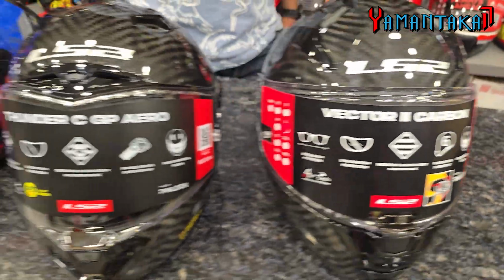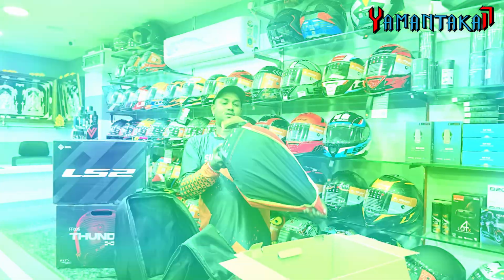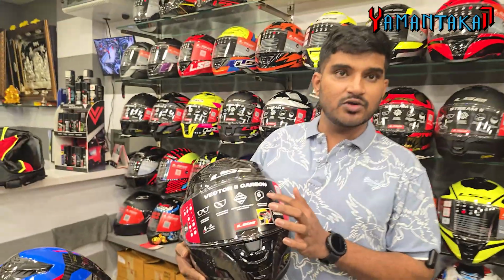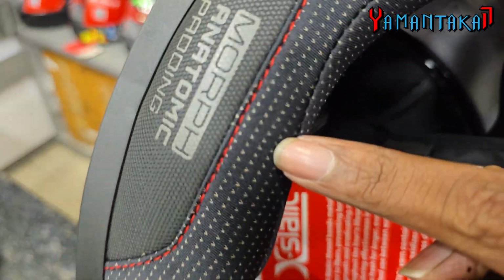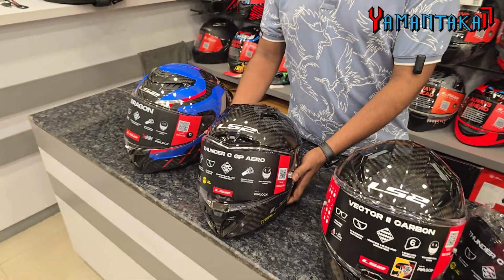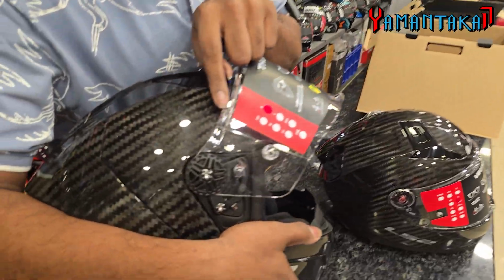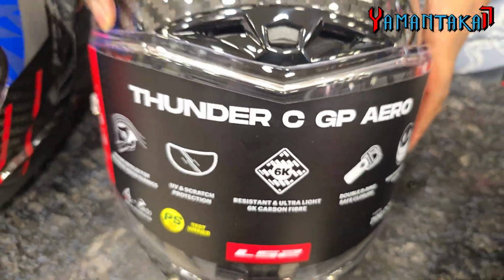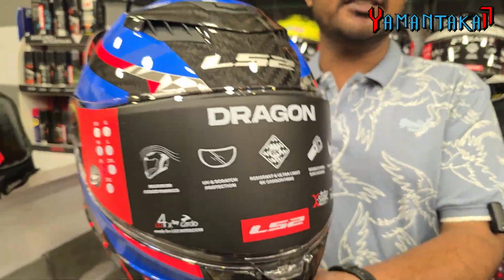🔥Carbon Fiber Helmets 2025 ⛑️| LS2 | Helmet Mall bangalorevlogs jc road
MT | LS2 | AXOR | STUDS | VEGA | SMK  | ALL BRANDS AVAILABLE | HELMET service & repairs done here | 2 Years warranty on all helmets |
SERVING BIKERS SINCE 20+ YEARS

Address: 13, 2, Siddaiah Rd, opp. Urvashi Theatre, Doddamavalli, Kalasipalya, Bengaluru, Karnataka 560027

They give great service & great products at the best price. I highly recommend this store.
delivery available on demand.